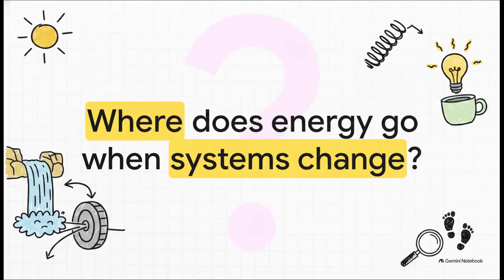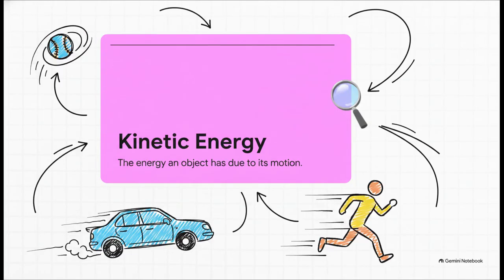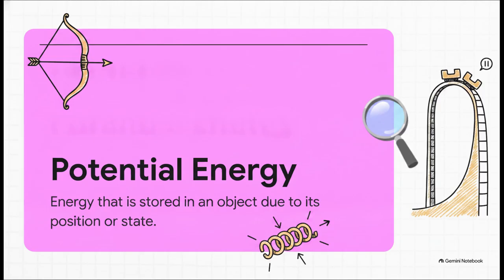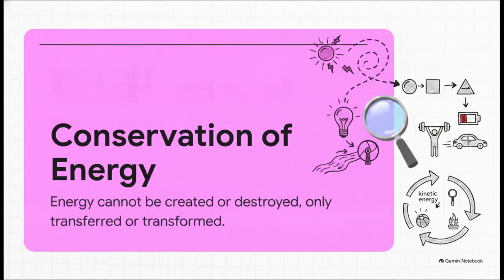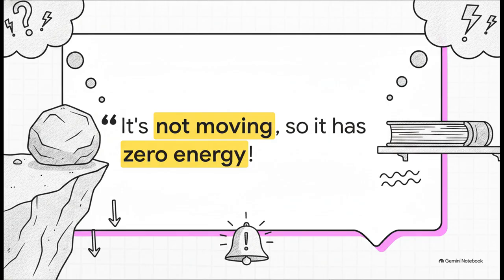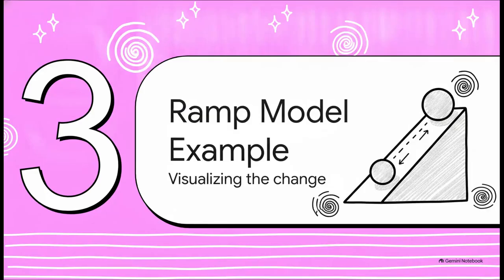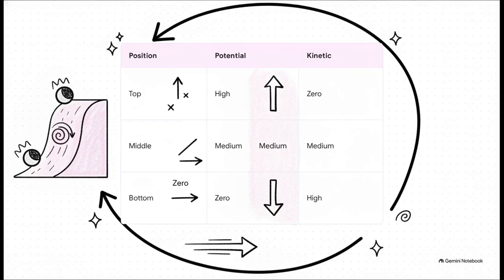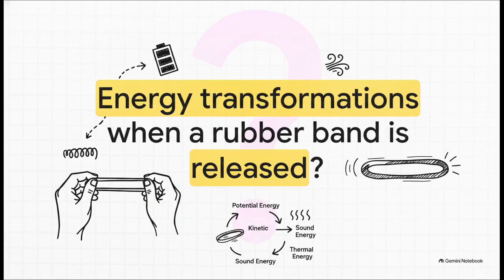Grade 7 Physical Science U02 L09 — Energy Systems Assessment Rehearsal